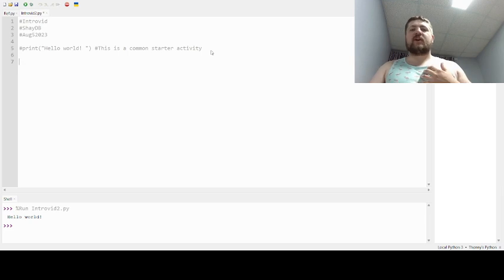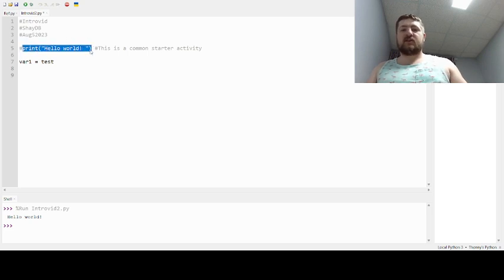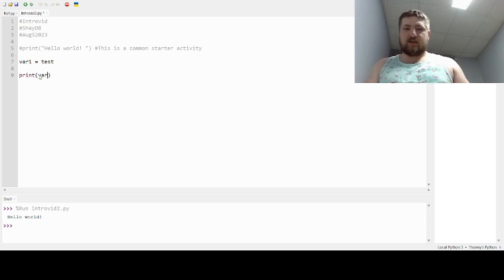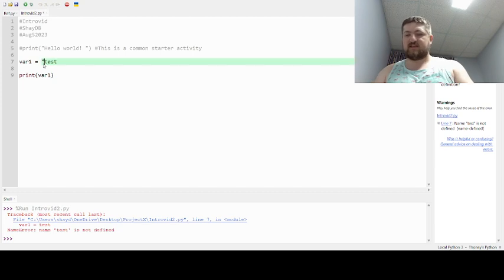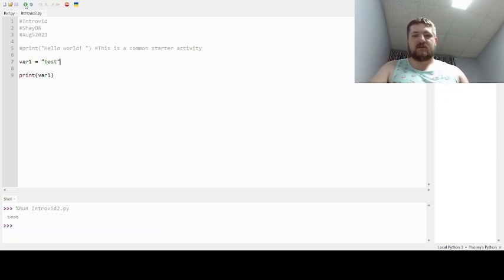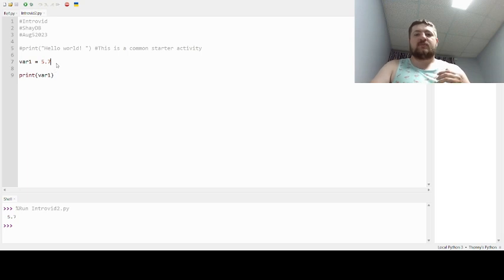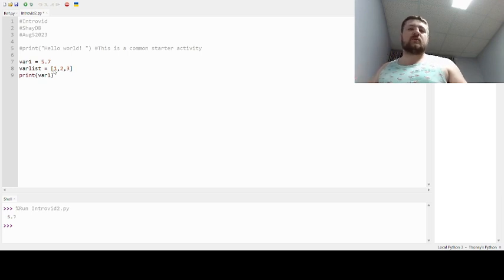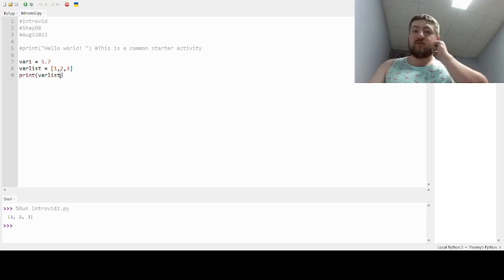3752 Python Tutorial 2